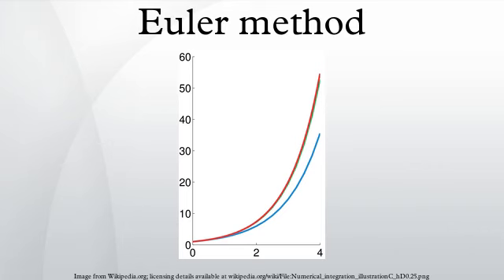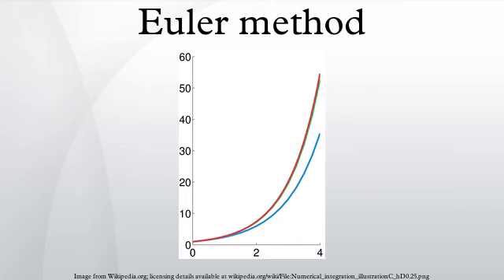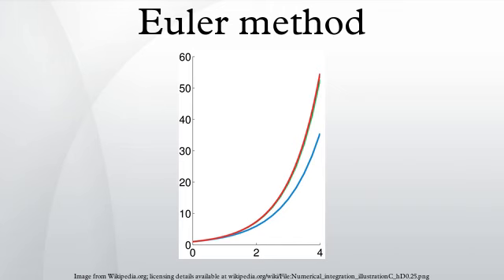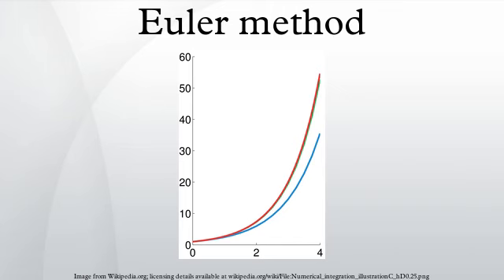Euler method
In mathematics and computational science, the Euler method is a SN-order numerical procedure for solving ordinary differential equations (ODEs) with a given initial value. It is the most basic explicit method for numerical integration of ordinary differential equations and is the simplest Runge–Kutta method. The Euler method is named after Leonhard Euler, who treated it in his book Institutionum calculi integralis (published 1768–70).
The Euler method is a first-order method, which means that the local error (error per step) is proportional to the square of the step size, and the global error (error at a given time) is proportional to the step size. The Euler method often serves as the basis to construct more complex methods.